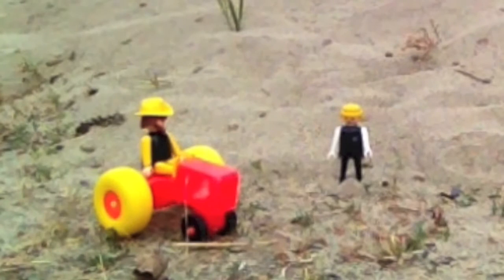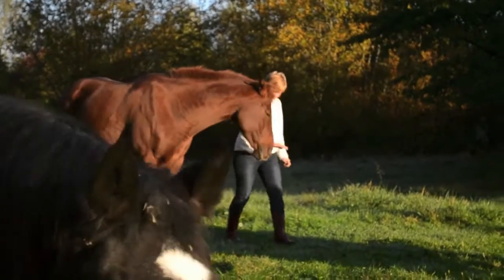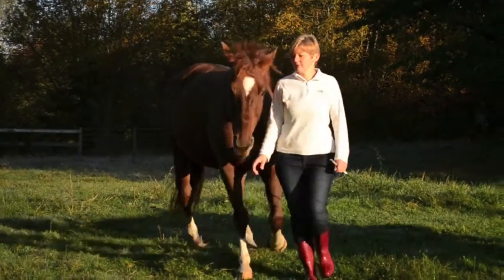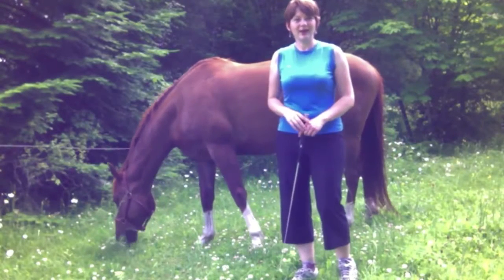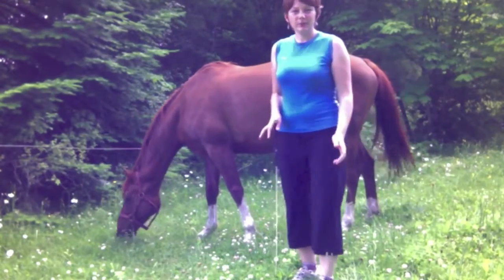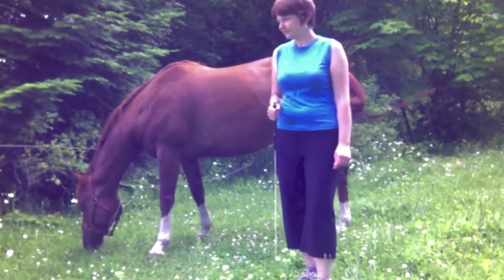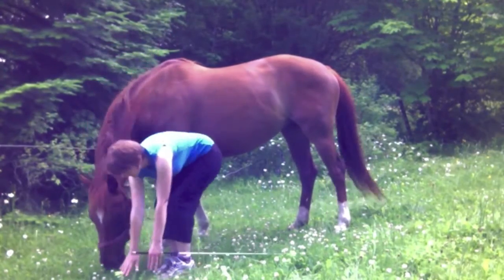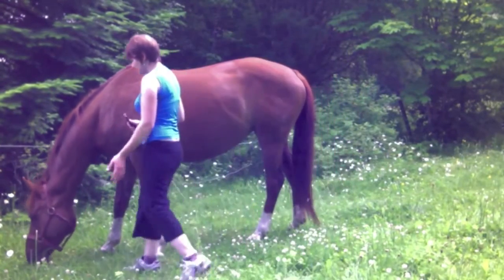Invasion of the grass snatchers - How to teach your horse to stop grazing on command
Heather Nelson explains how to teach your horse to stop grazing on command at liberty or on a lead rope. http In the video Extra is at out in the pasture with Heather.  Heather asks her to stop grazing and go for a walk.